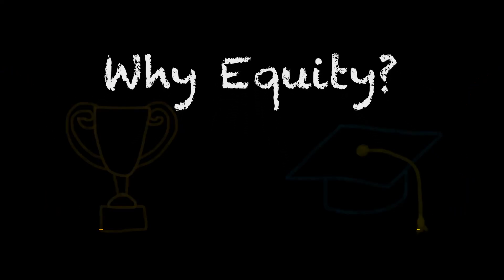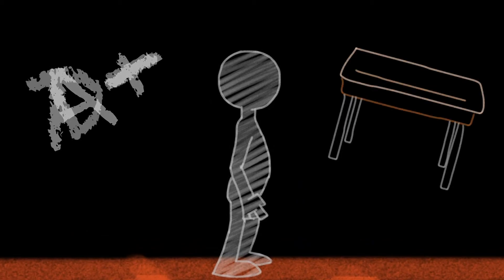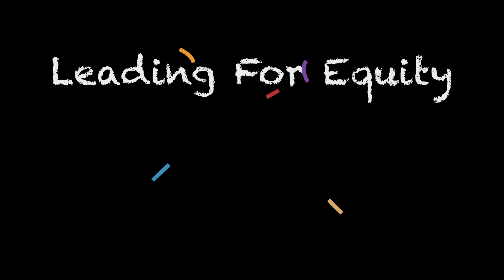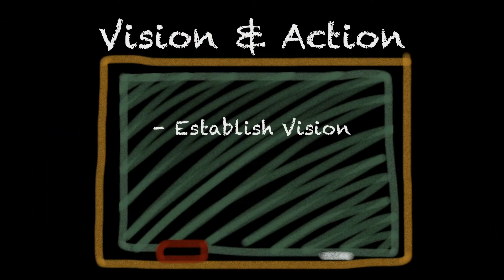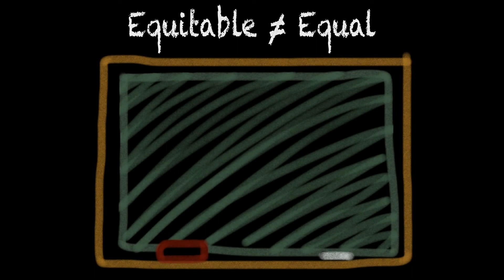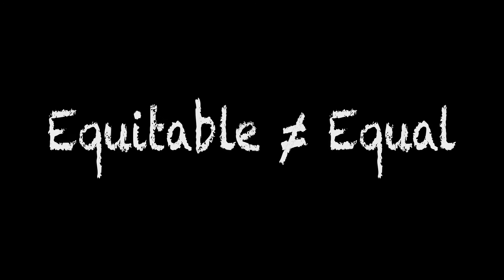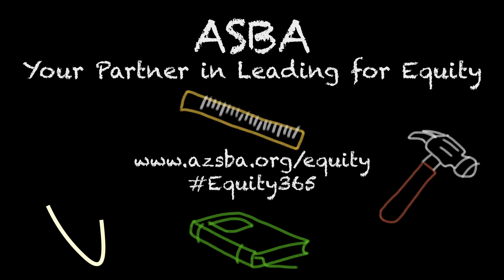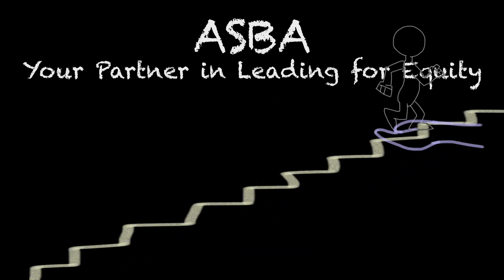ASBA: Your Partner in Leading for Equity